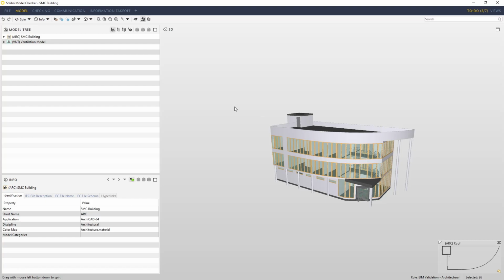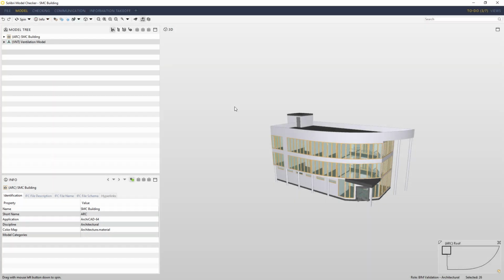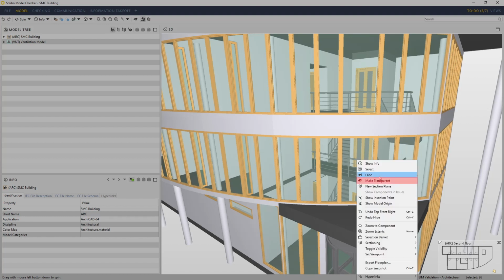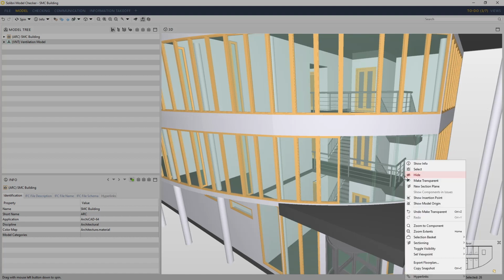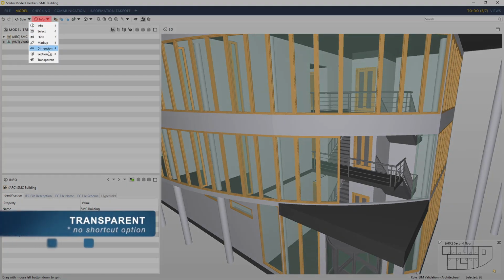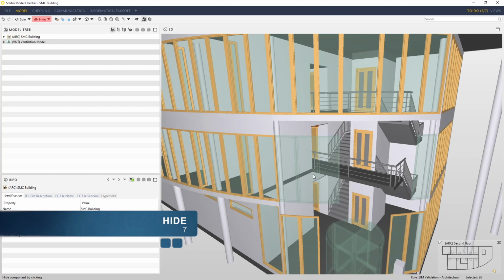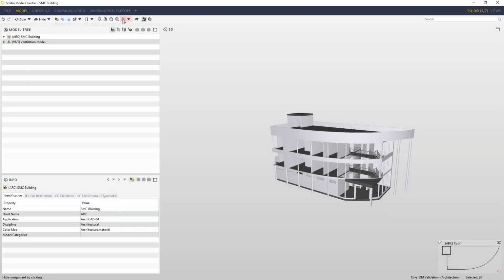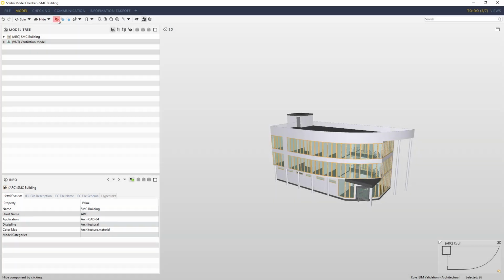GetToGrips 05: Transparent and Hide Tools